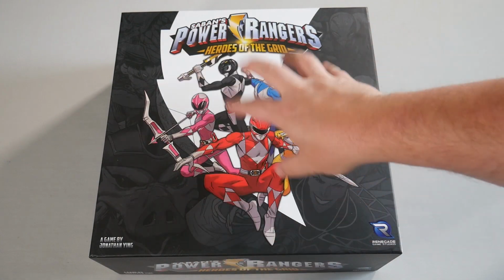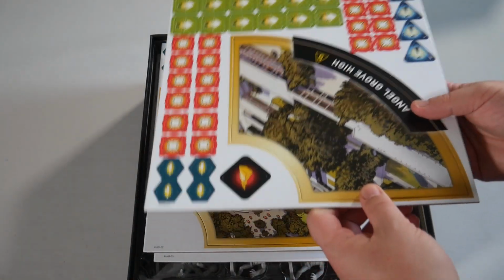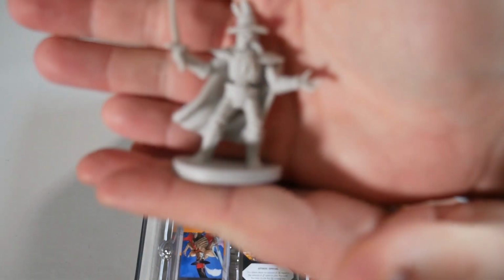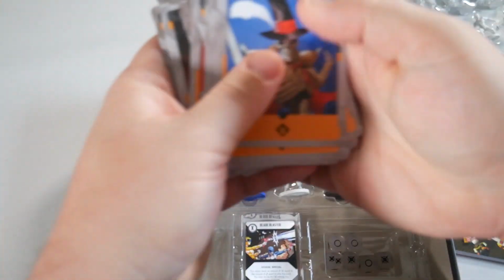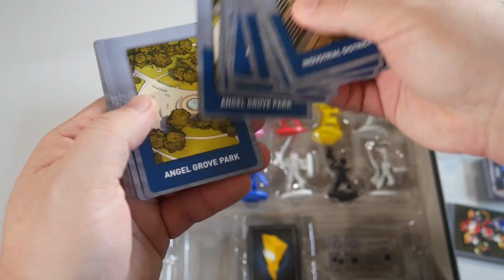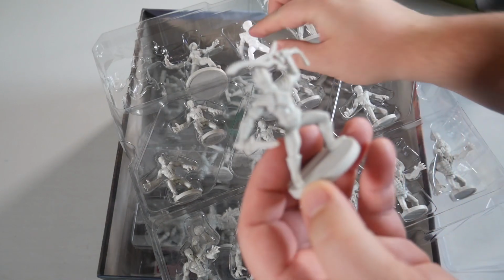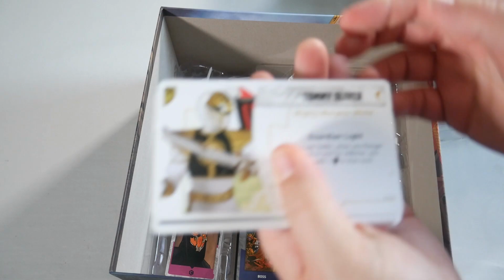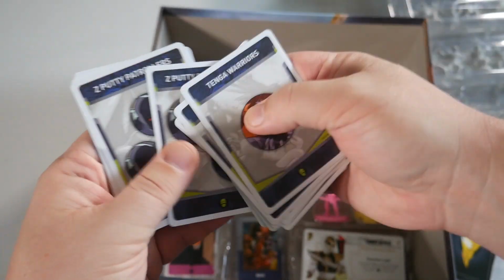Power Rangers: Heroes of the Grid plus Kickstarter Deluxe Box - What's in the Box?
Boxes contain stuff and things.  I will remove that stuff and those things and show them to you.  Today we are looking at a couple of large boxes. We are opening Power Rangers: Heroes of the Grid and the Kickstarter Exclusives Deluxe Box. Lots of minis and cards make up this cooperative game.